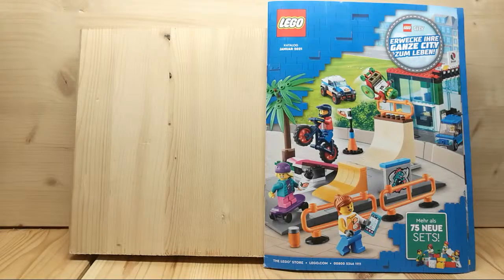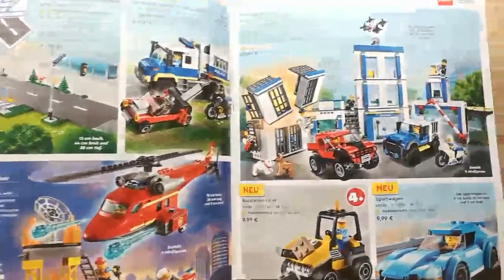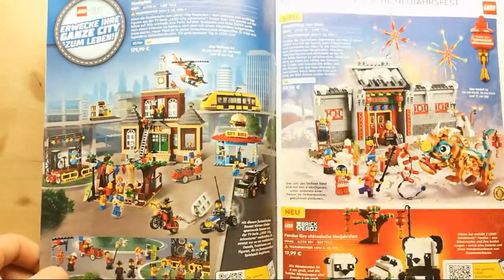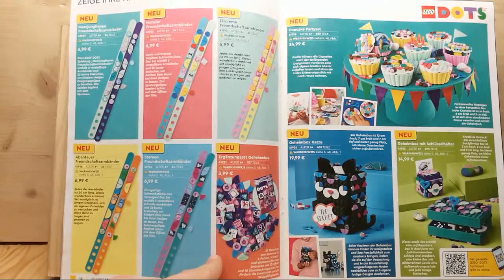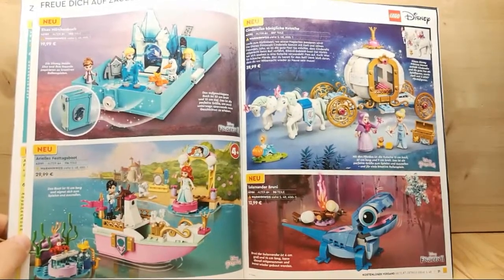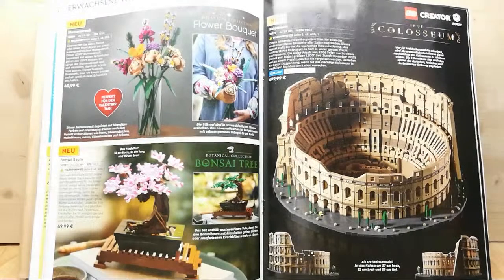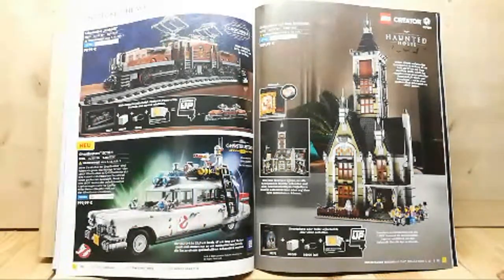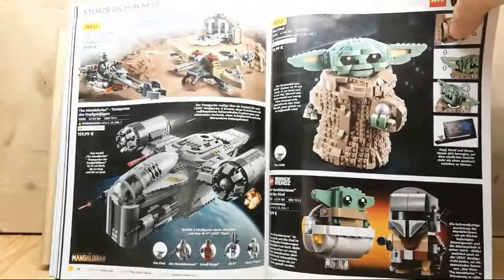LEGO Catalog Review #1 - shop@home Catalog January 2021